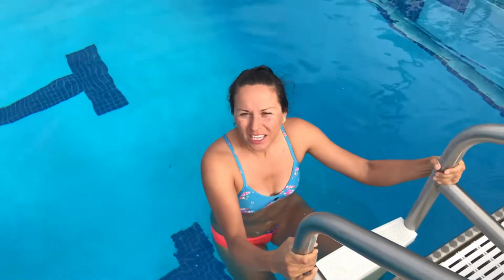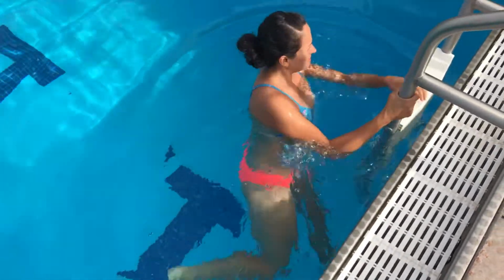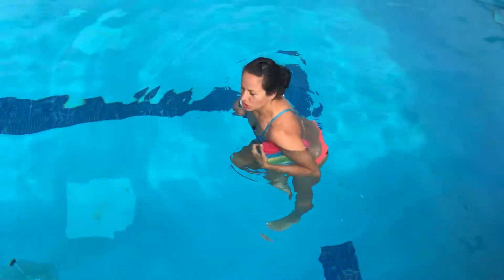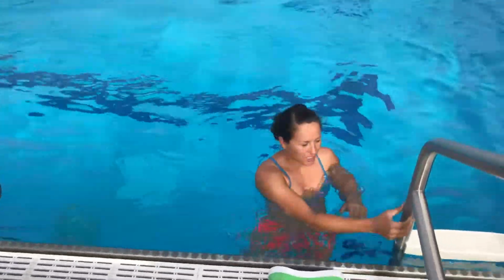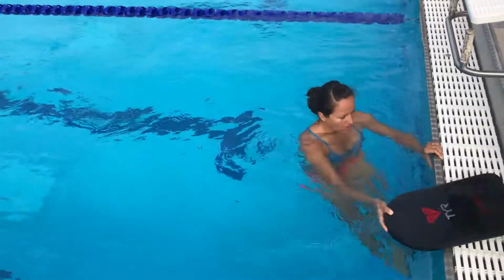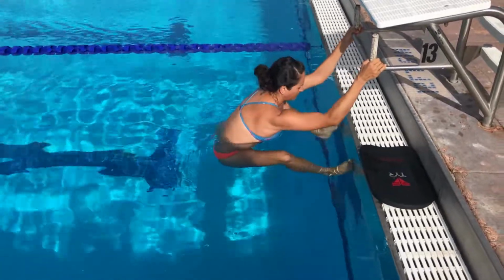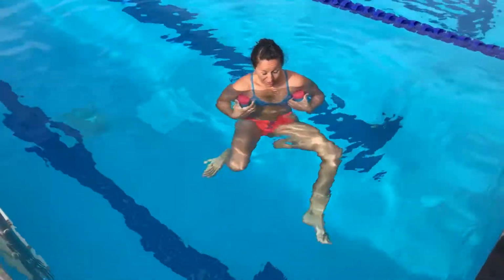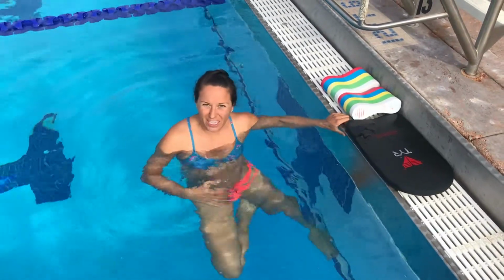Pool Exercises for Hip & Knee Rehabilitation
Know how to use water to rehabilitate your hip and knee if you have any injury or undergone replacement. Watch this video and stay active! :)